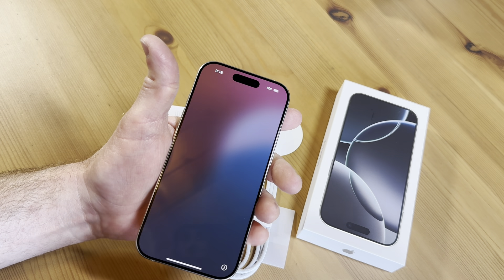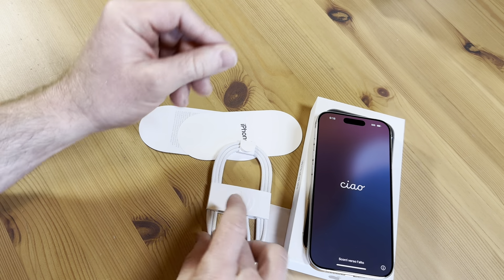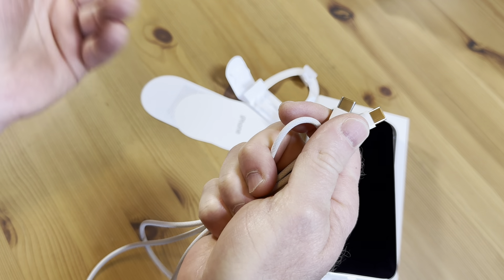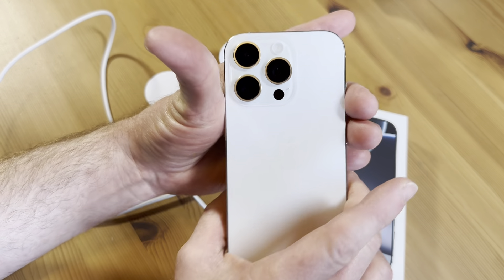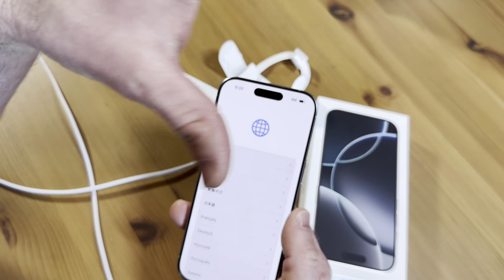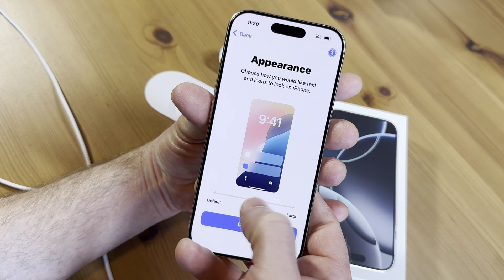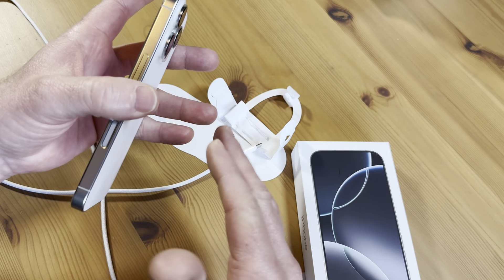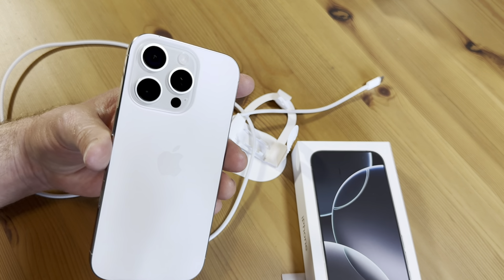iPhone 16 Pro Unboxing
This is the iphone 16 pro. It's a very nice phone!
Here it is
Bid on math and science books